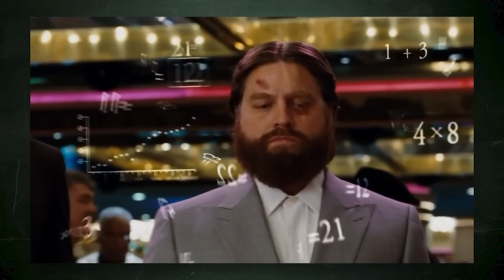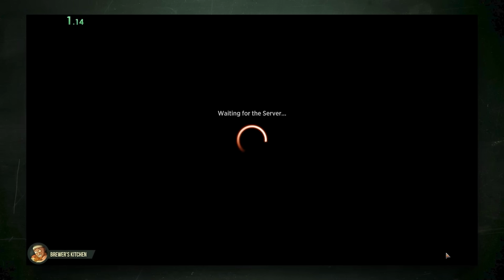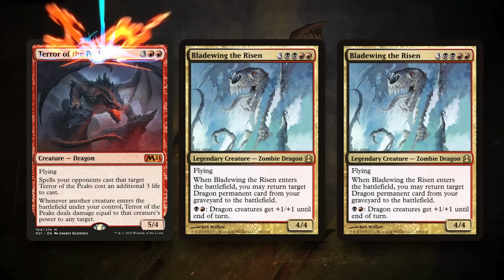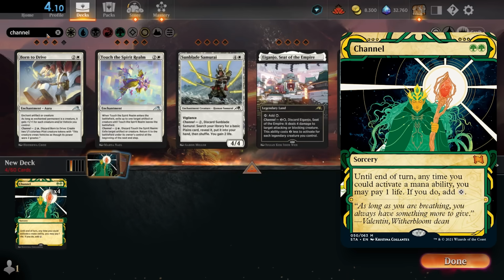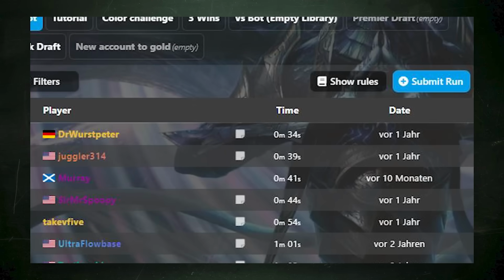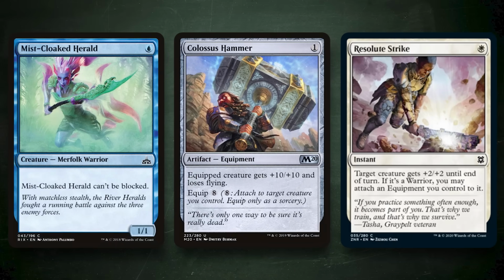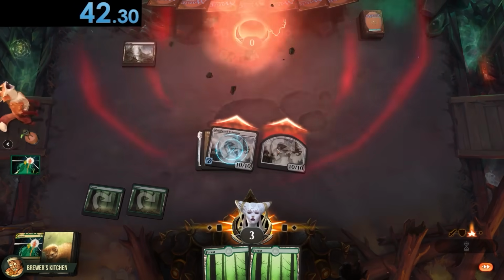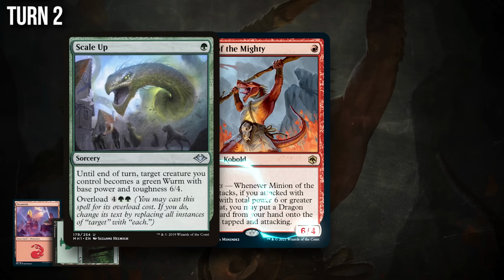The Fastest Game of Magic: the Gathering Possible [WORLD RECORD]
Brewer's Kitchen gets the world record for speedrunning Magic: The Gathering!